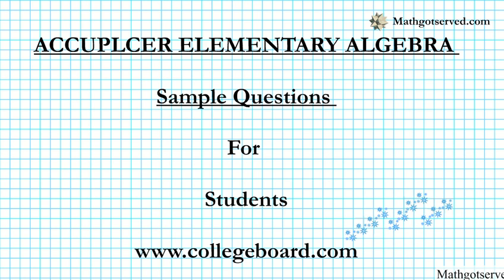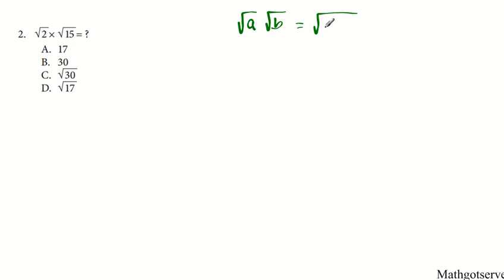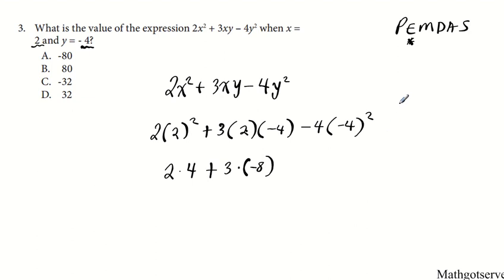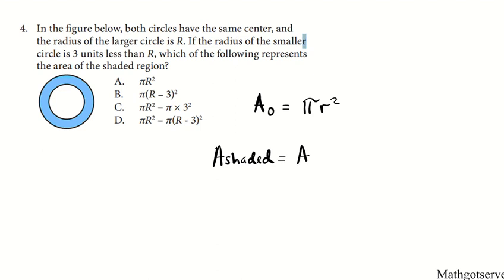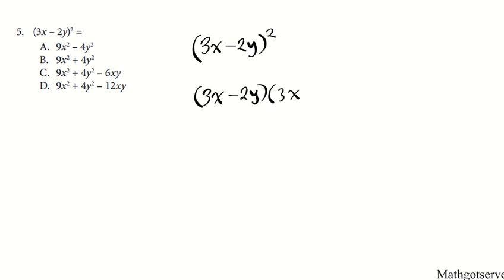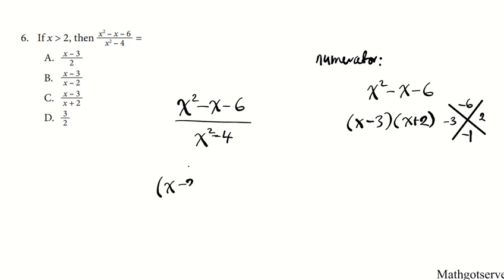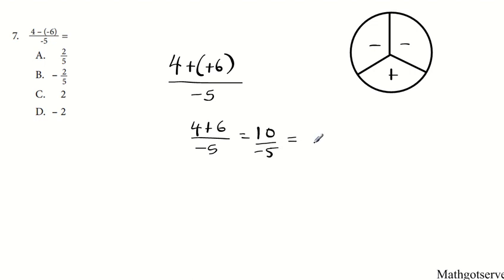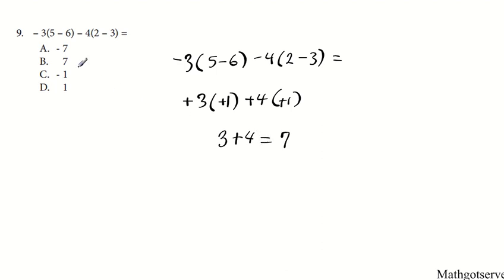Accuplacer Elementary Algebra Part I Mathgotserved